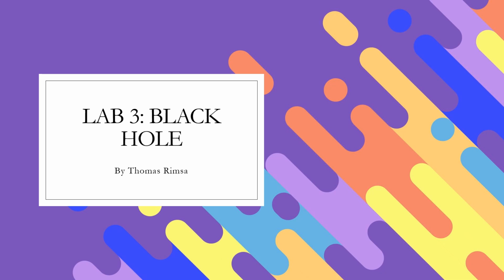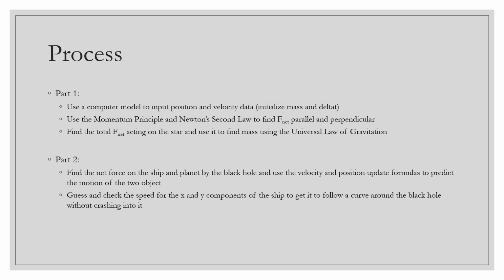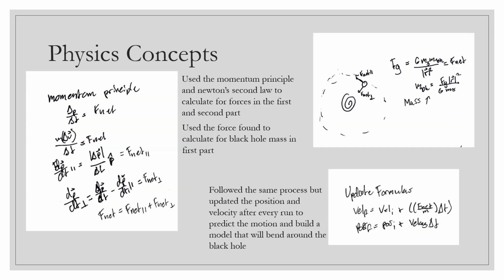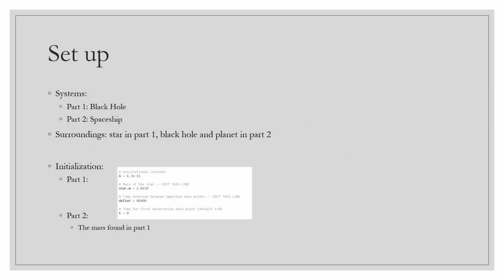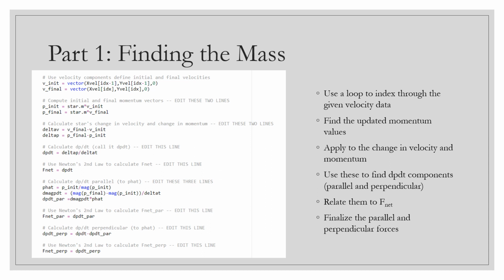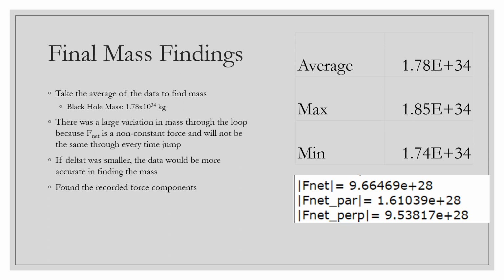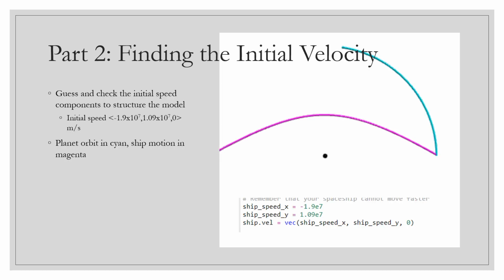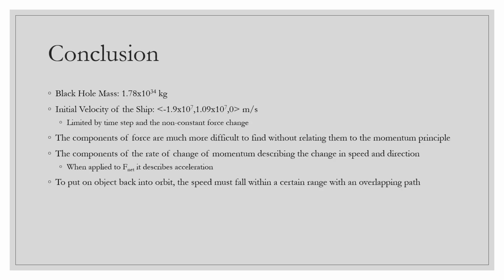Lab 3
Lab 3 Phys 2211
Black Hole: